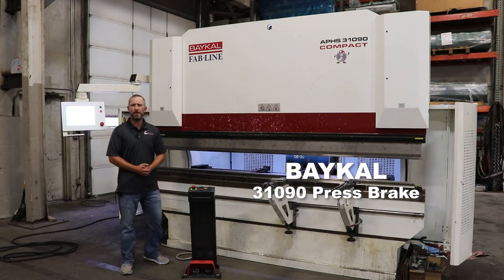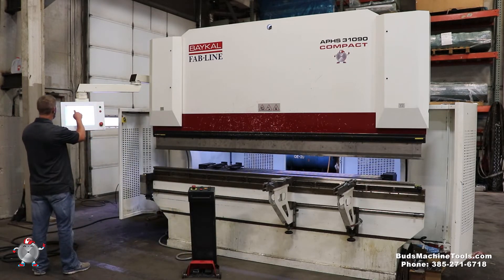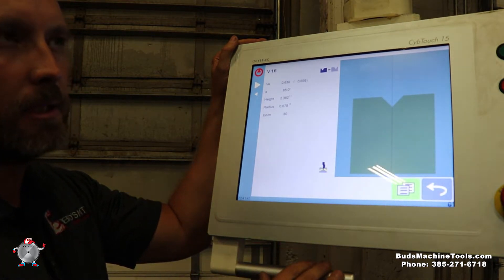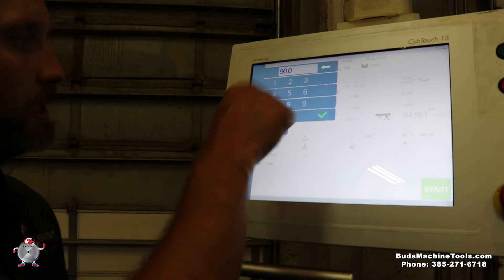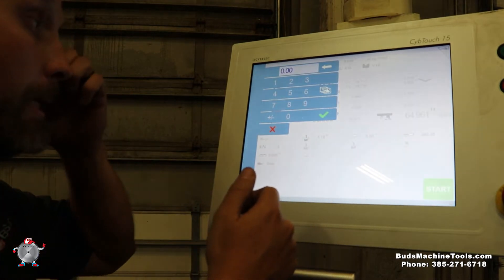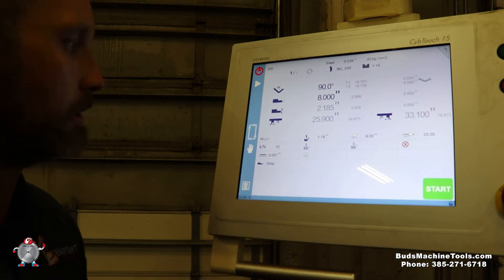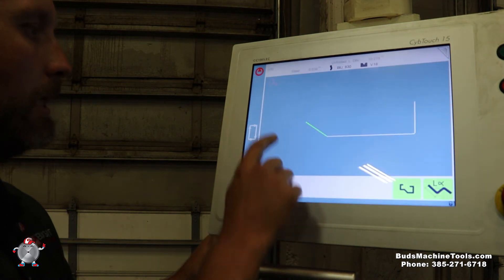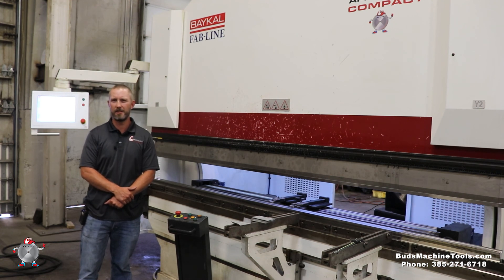Baykal 31090 Press Brake Demo with CYBELEC CybTouch 15 PS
Demonstration of a refurbished 10' x 100-ton Baykal APHS 31090 press brake, showing the programming and operation of its Cybelec CybTouch 15 PS control.